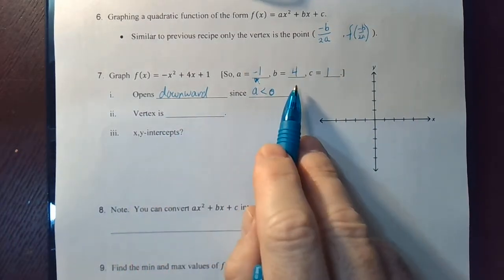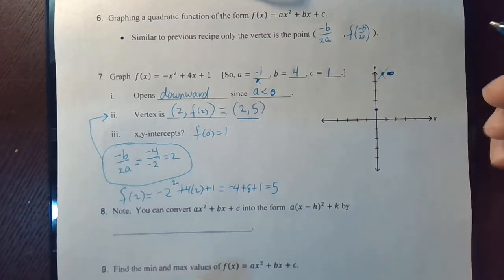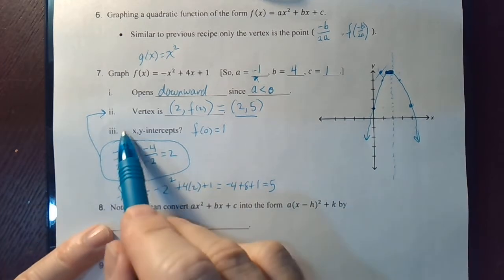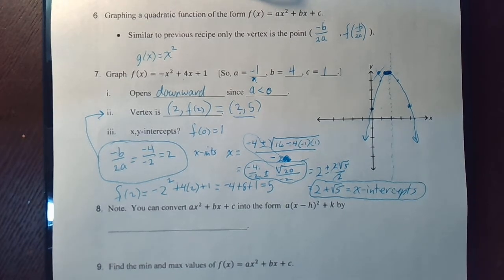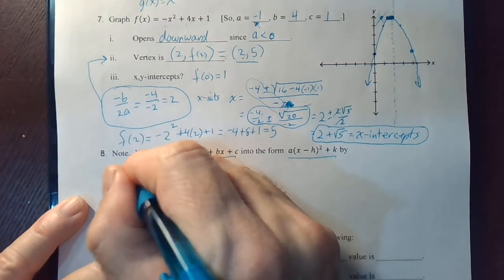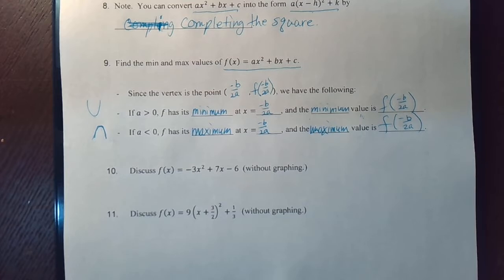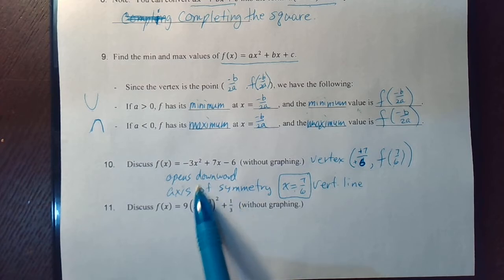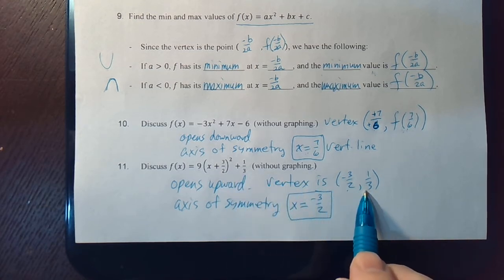Quadratic Functions (3.1.c)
We discuss everything you ever wanted to know about quadratic functions (functions of degree 2).  We graph several quadratic functions